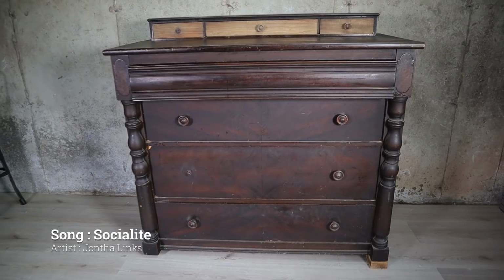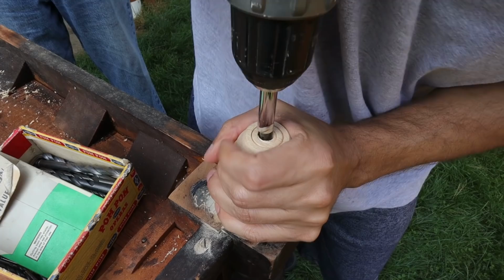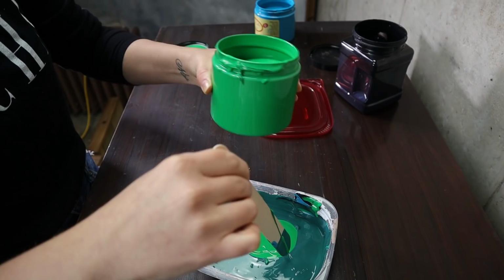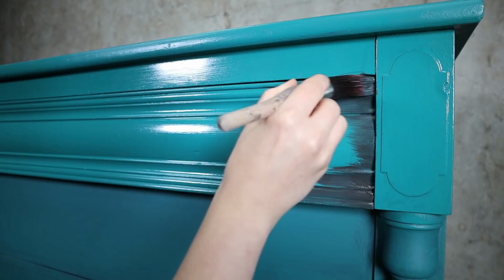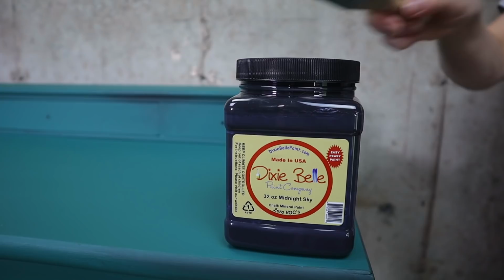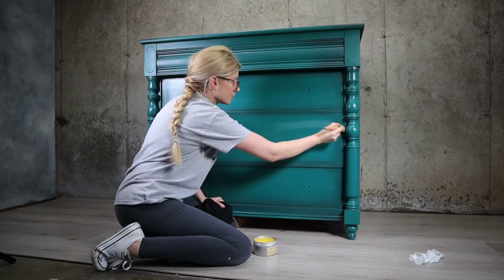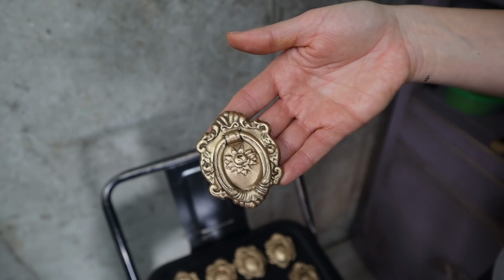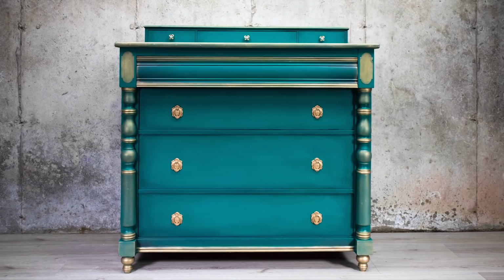From TRASH to GLAM 2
This week I take this old, beat up dresser and transform it into a beautiful statement piece with the help of @DixieBellePaint . This dresser took some work to get into shape to be painted. I will take you through the steps of how I did it. I hope you guys enjoy the video!

   M A T E R I A L S 👇
+ Microfiber Cloth ( For Cleaning)
+ Orbital Sander DeWalt

+   Kacha Furniture
     Waterville, ME 04903

  P H O T O G R A P H Y  E Q U I P M E N T
+ Camera Canon M50 w mic
+ Studio Lights
+ Portable 2-Light 600 LED Daylight Panel Kit